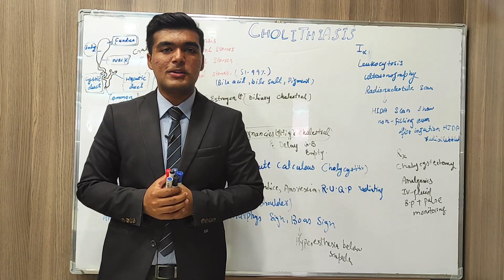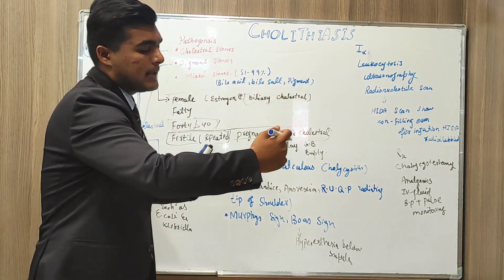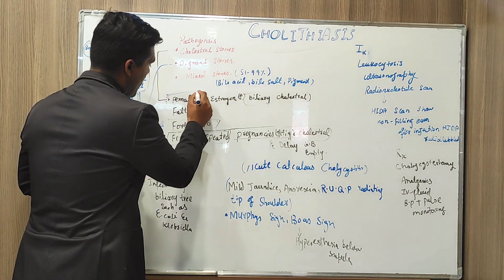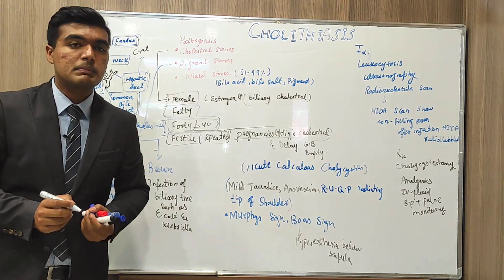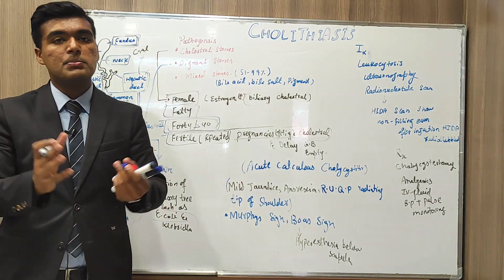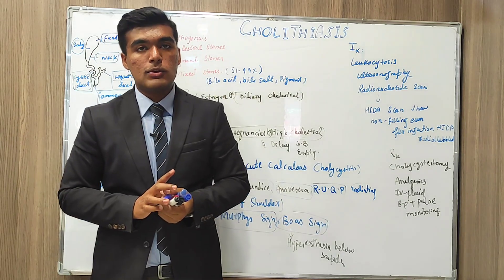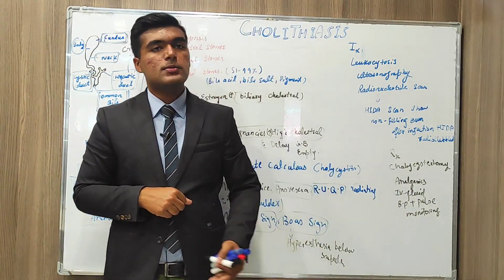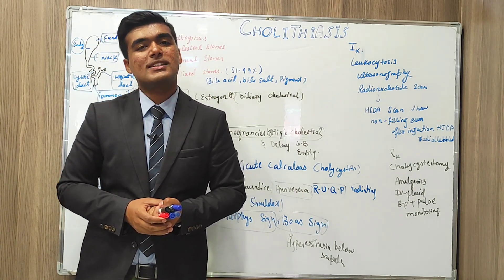Gallstones | Cholelithiasis | Causes | Symptoms | Diagnosis | Treatment | Pathology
What are gallstones? Gallstones are solid stones that are produced in the gallbladder when there's an imbalance in cholesterol stones, bilirubin stones, and brown stones.

Gallstones Signs & Symptoms, Why They Occur | Cholecystitis, Choledocholithiasis, Cholangitis

Having gallstones within the gallbladder is known as the condition of cholelithiasis. When stones are large and move into different parts of the biliary tree (after leaving the gallbladder), they can cause several different medical conditions (ex. acute cholecystitis, choledocholithiasis, cholangitis), each of which has different signs and symptoms. In this lesson, we discuss the anatomy and purpose of the gallbladder, along with the signs and symptoms of each of these medical conditions.